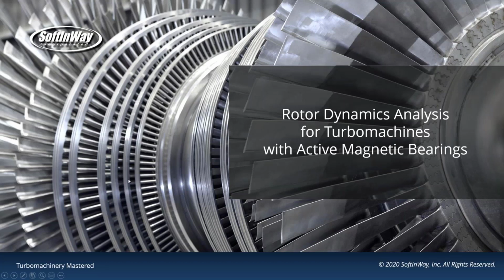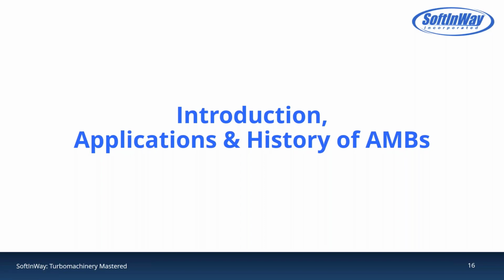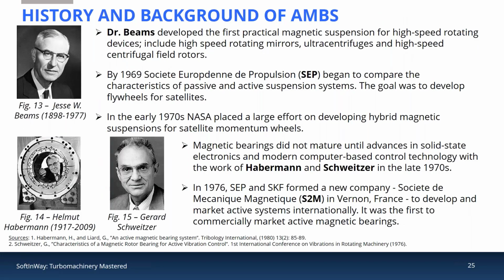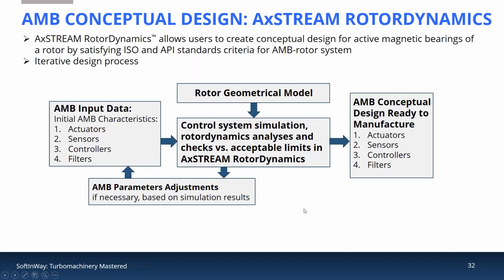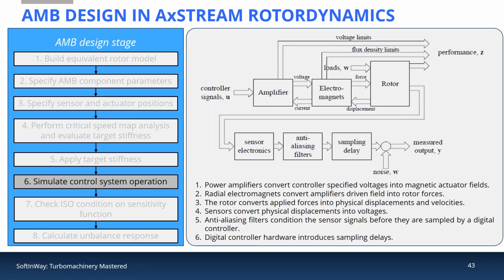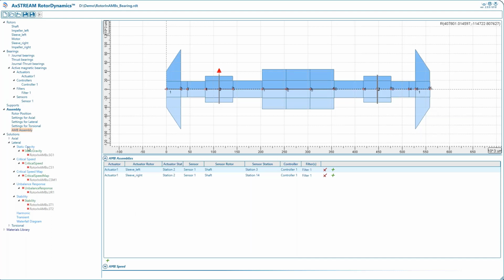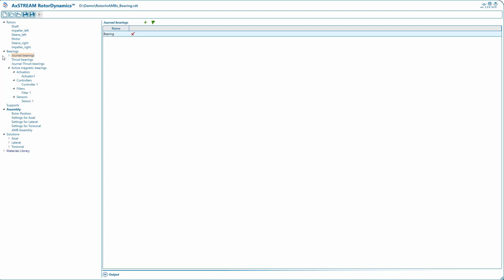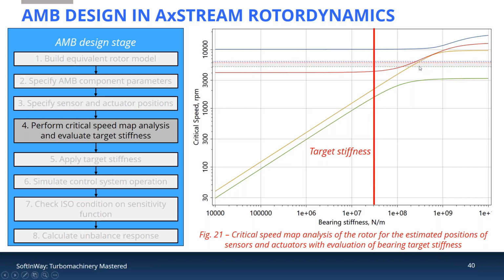Rotor Dynamics Analysis for Turbomachines with Active Magnetic Bearings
This webinar discusses rotor dynamics analysis of turbomachines with active magnetic bearings as well as the peculiarities of interconnected mechanical and electromagnetic processes found in such systems.  It also addresses what factors must be accounted for to predict safe and reliable operation of a rotor-bearing systems using active magnetic bearings.